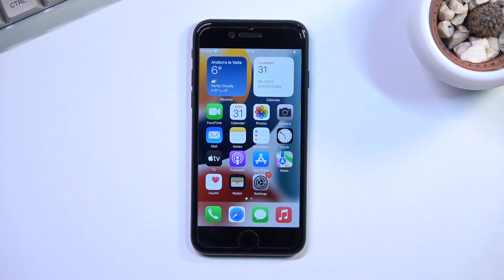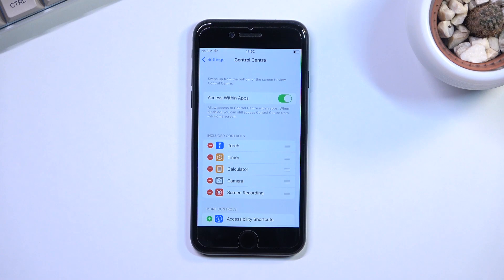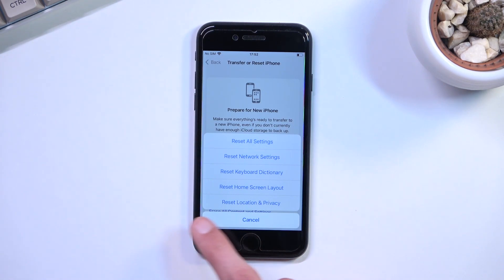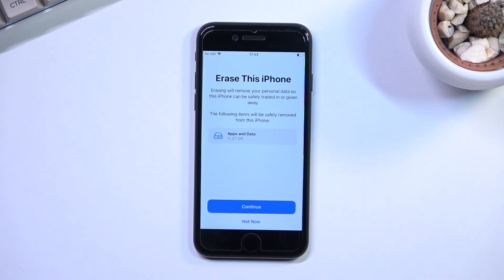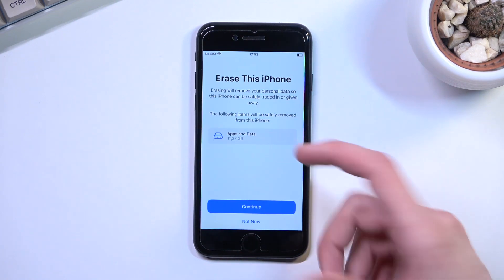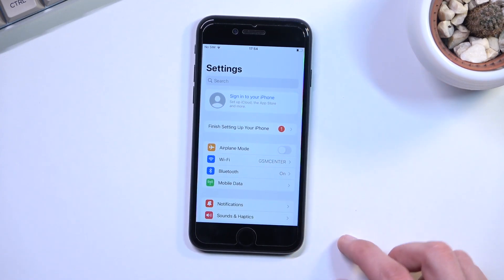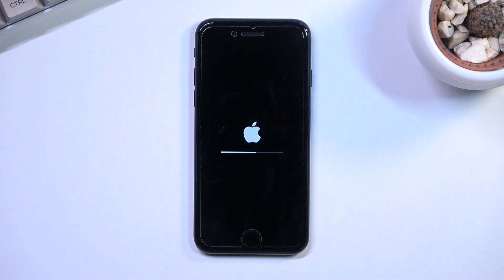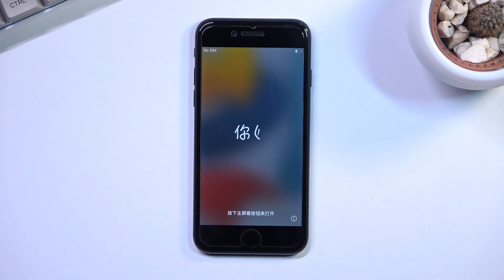HARD RESET iPhone SE (2022) - Reset Phone via Settings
This video shows how to factory reset iPhone SE from 2022 through settings. Additionally, you will learn how long a factory reset usually takes and what data will be deleted from your iPhone.

How to hard reset iPhone SE 2022?
How to factory reset iPhone SE 2022?
How much time does a reset of the iPhone SE 2022 take?